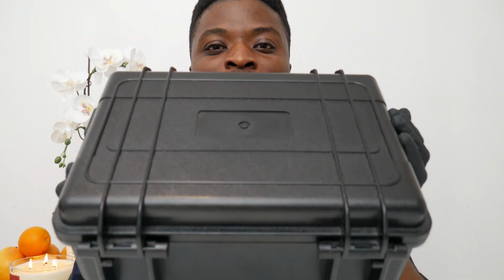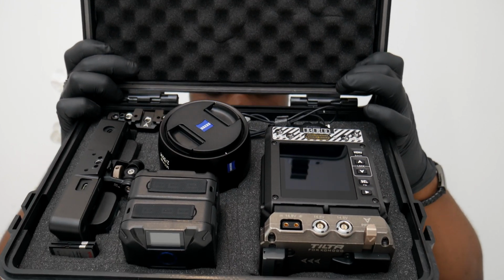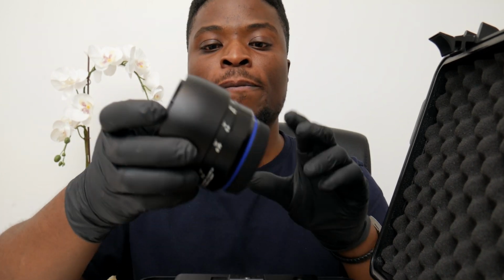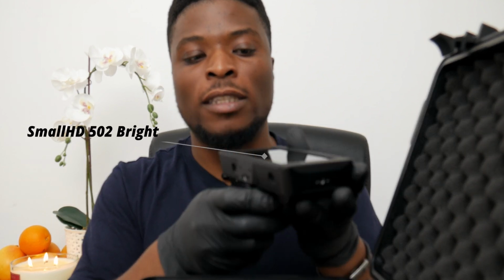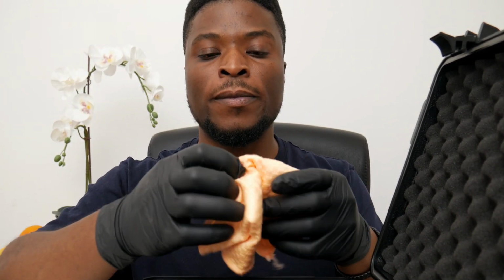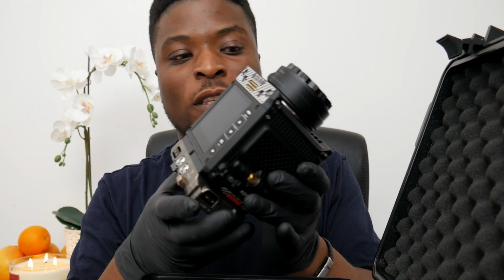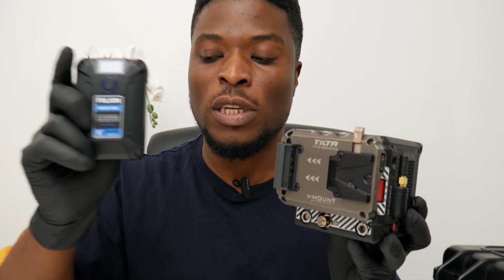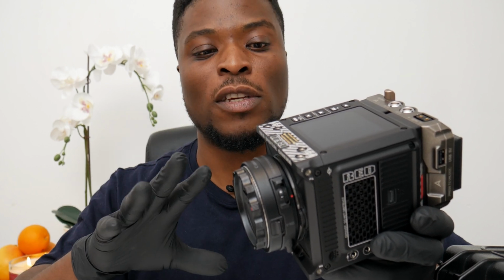Red Komodo 6k | Whats in my camera bag for 2021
As the year is coming to an end, for the final time
my camera bag / case is due for an upgrade.
With so many camera releases over that past few months,
I have decided to opt out for the Red Komodo 6k.
This new camera kit will serve me for the next five years to come.